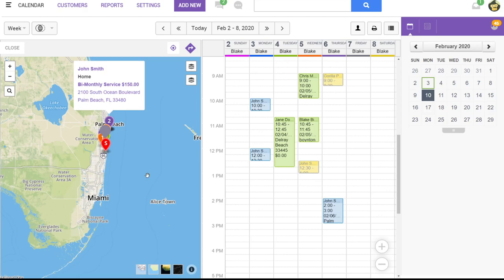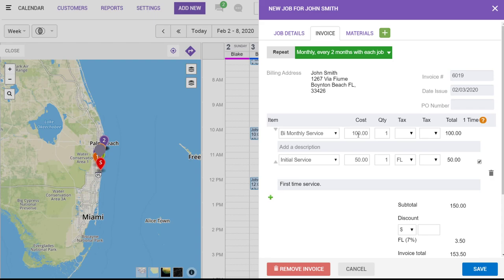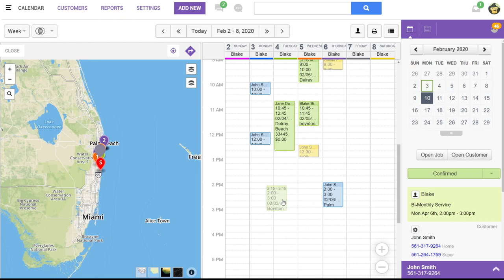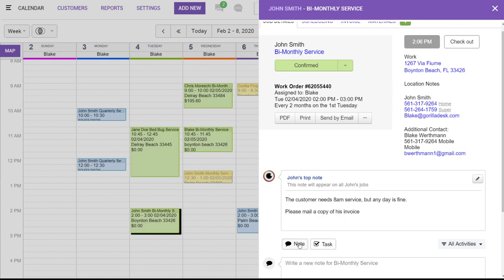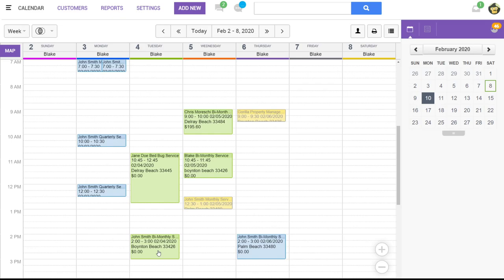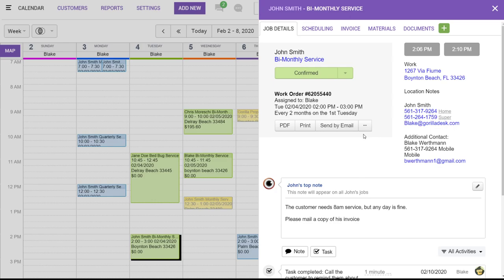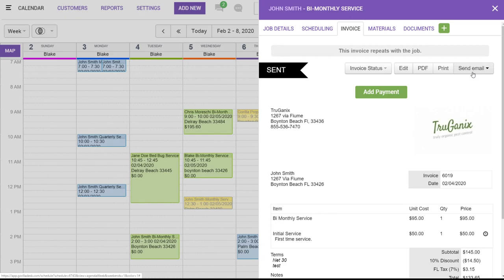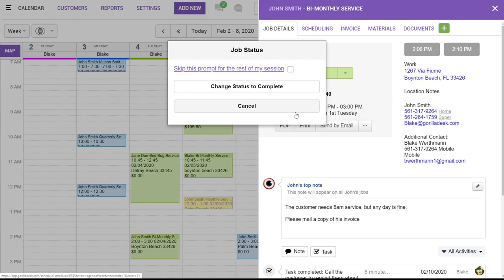Creating a job and invoicing on the desktop